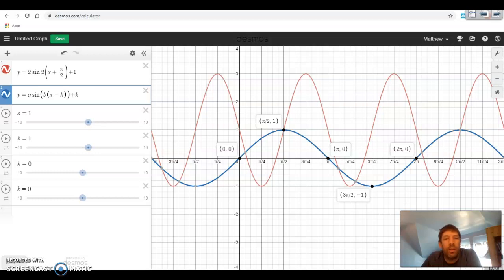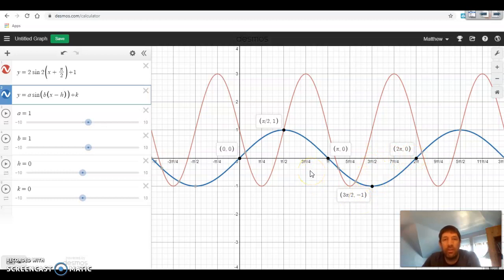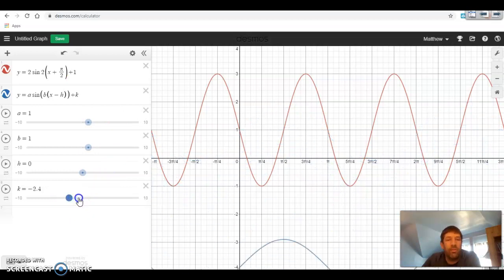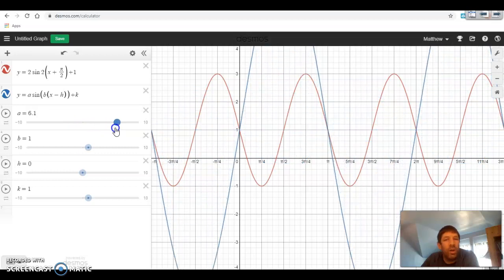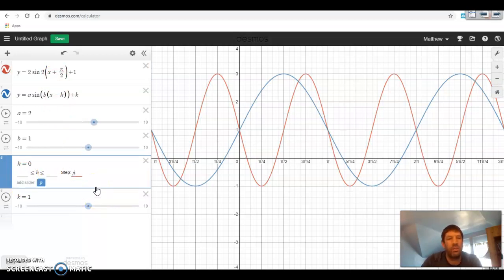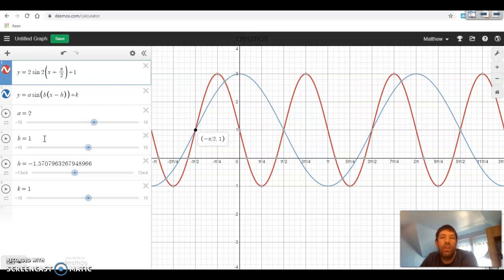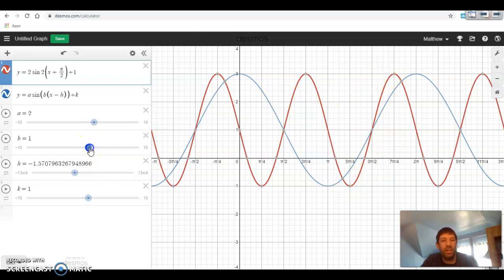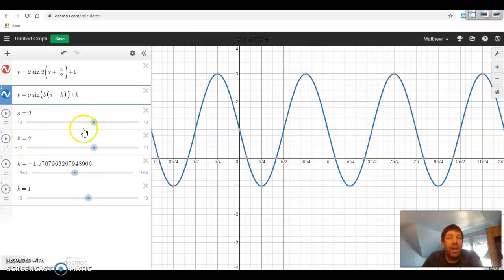Graphing Form of Sine